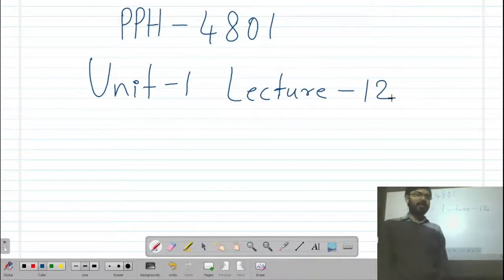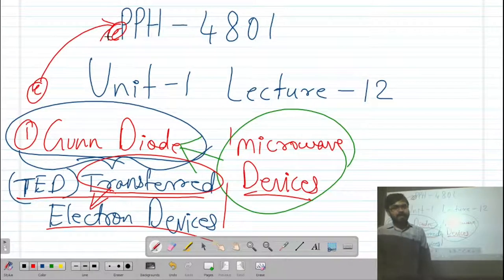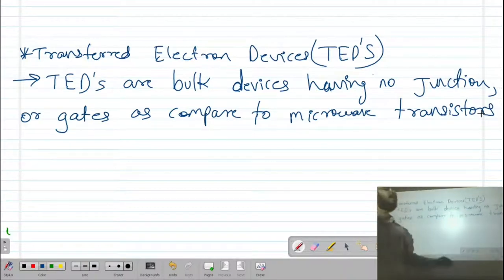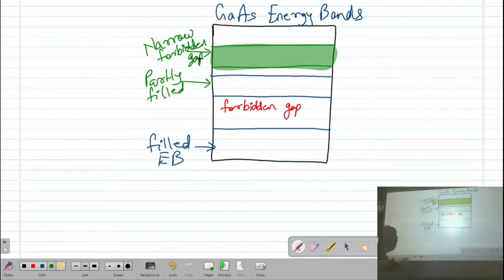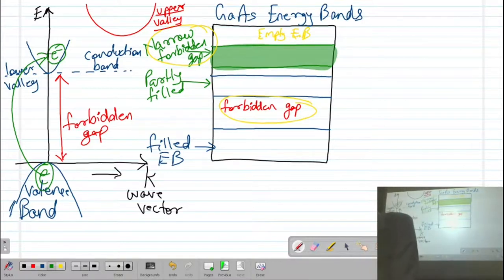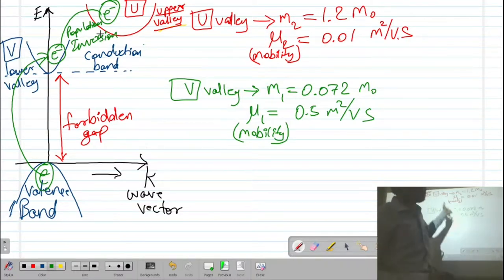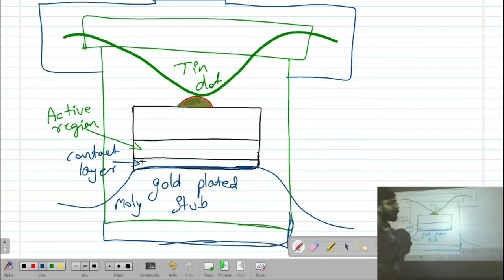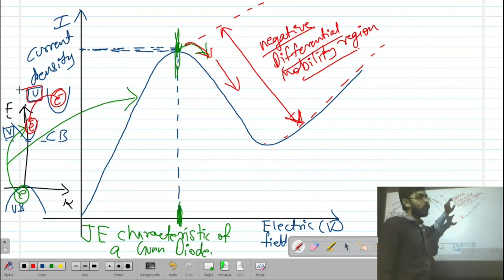Microwaves Lecture - 12